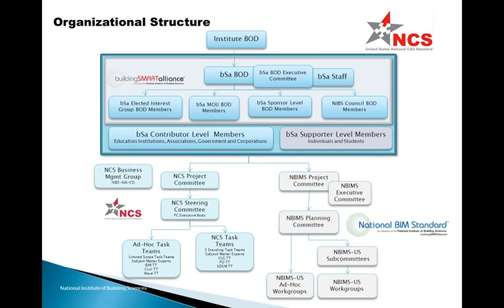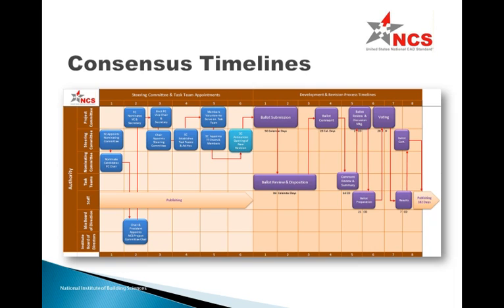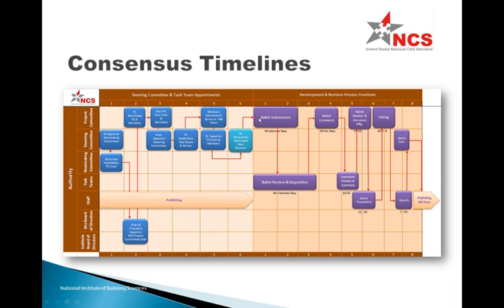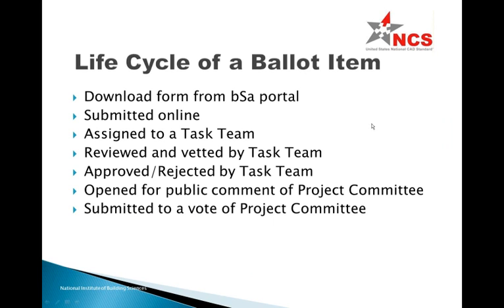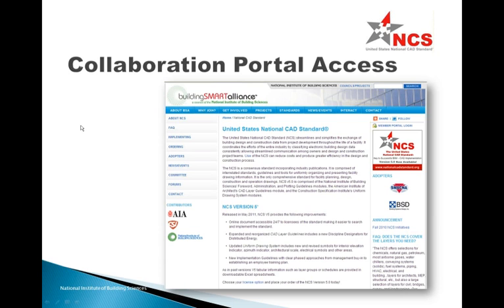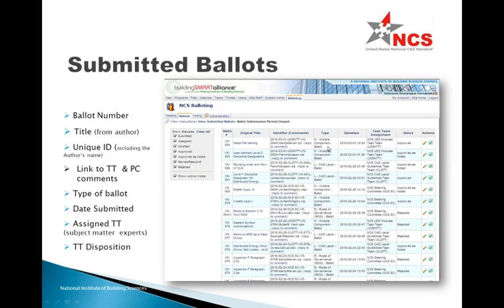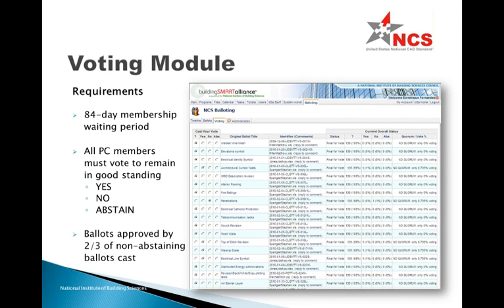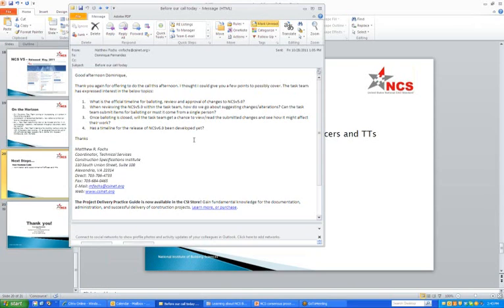Learning about NCS Ballot Process